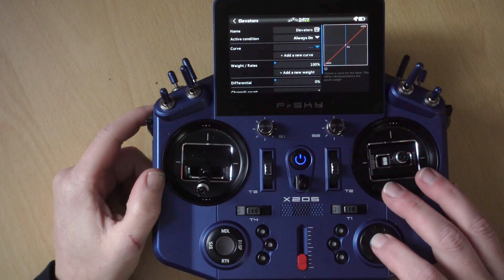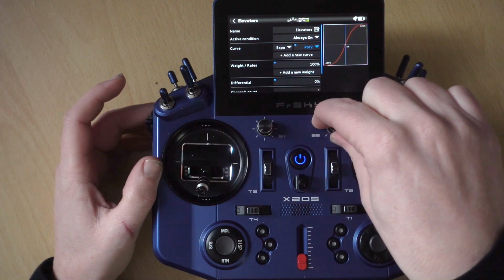Changing Expo using a pot on ETHOS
In this video I show how to use a pot or slider to have variable expo on your model.

✈️ Contents ✈️
00:00 Introduction
00:18 Checking out the current model
00:30 The basic way of adding a POT to control Expo
01:16 The problem with this method and how to fix it
03:55 Conclusion